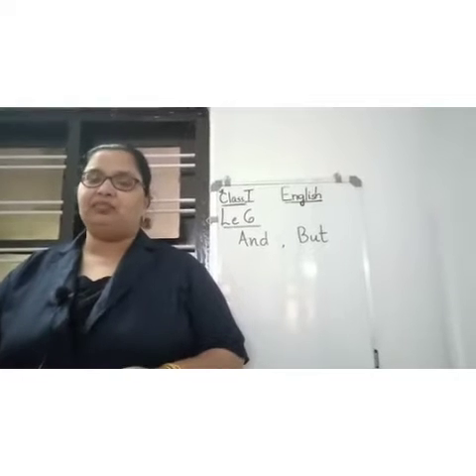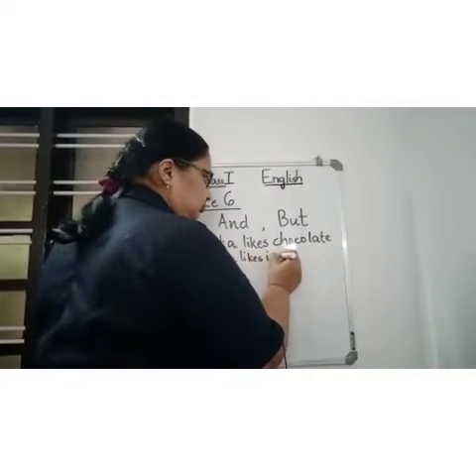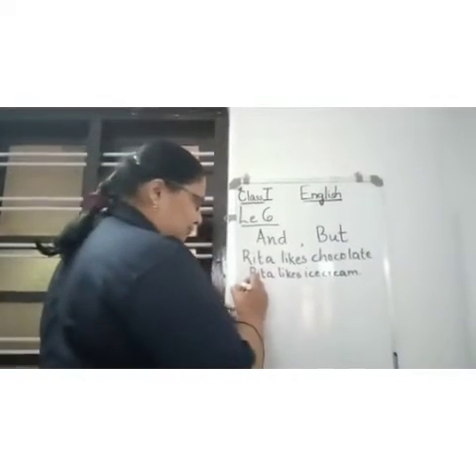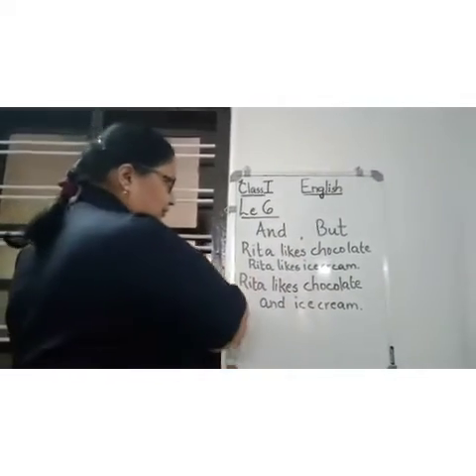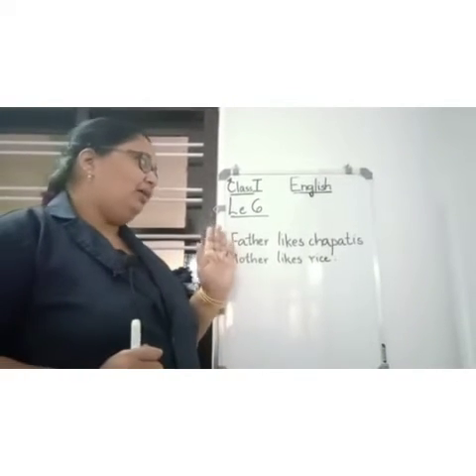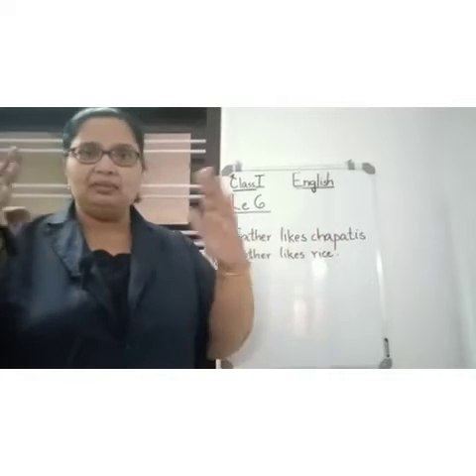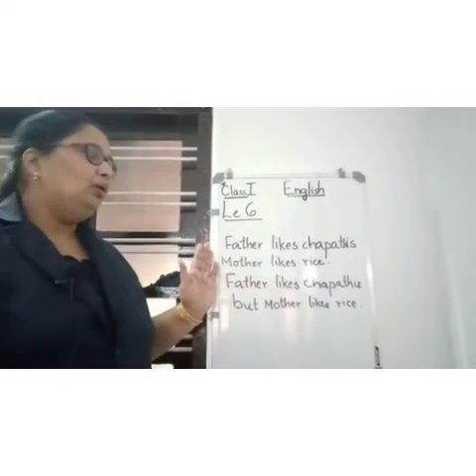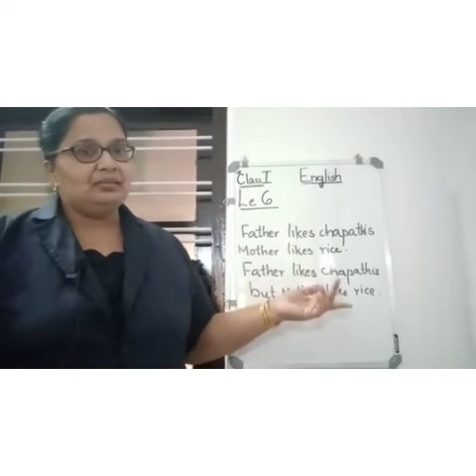Class I English Video 47